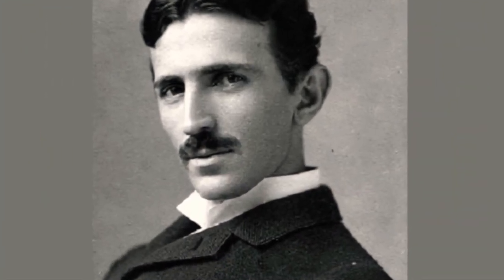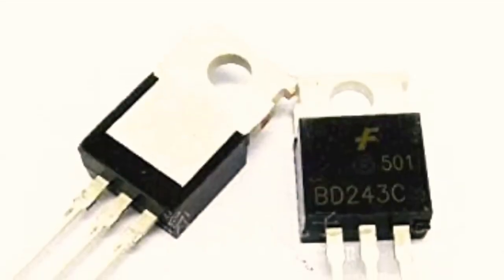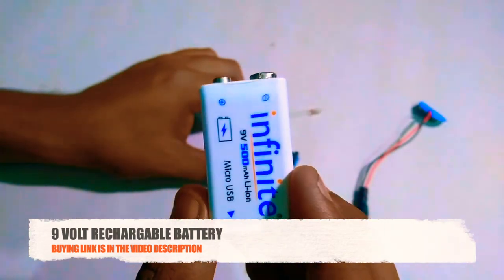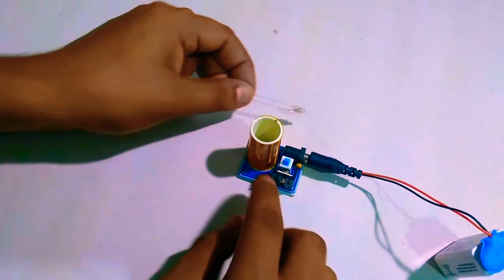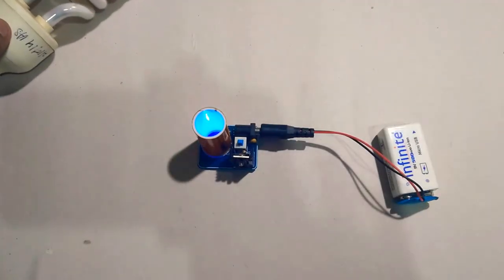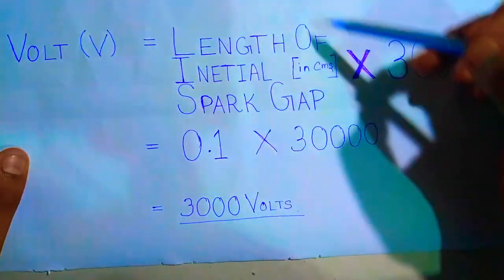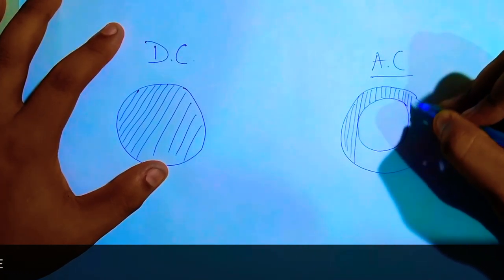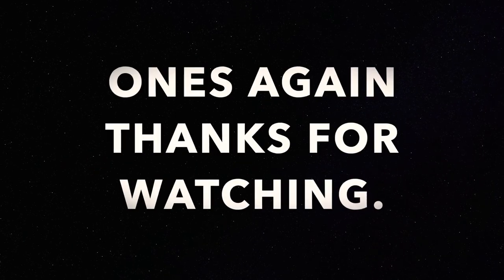Tesla coil | 3mm arc | very inexpensive | BD 24 3C power transistor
This is very small and cheap. You can give it a try.

I will come up with many more exciting stuff.